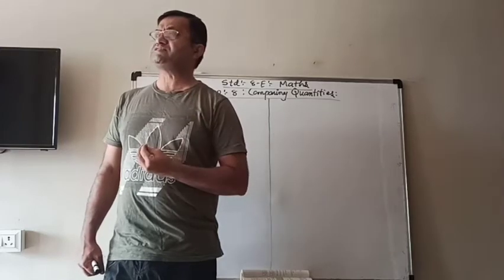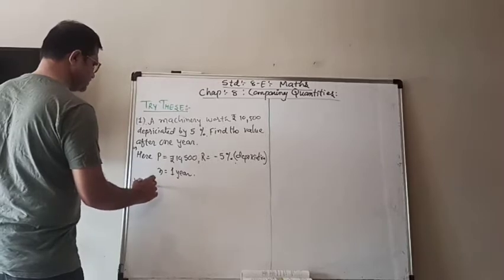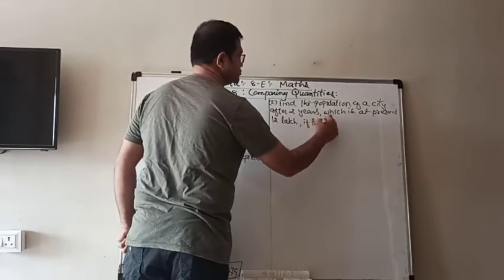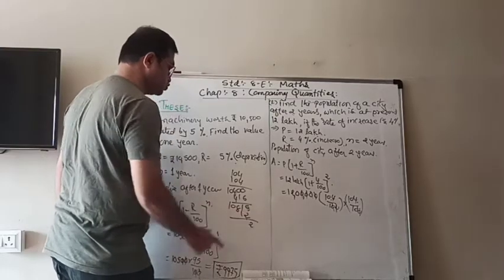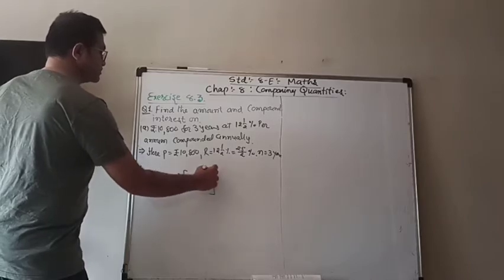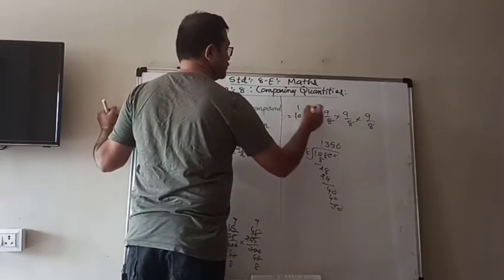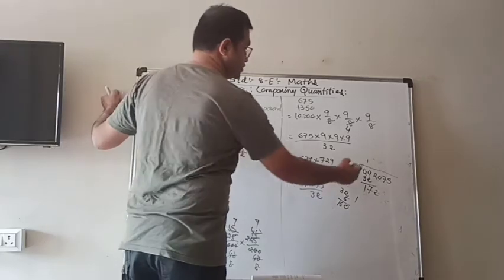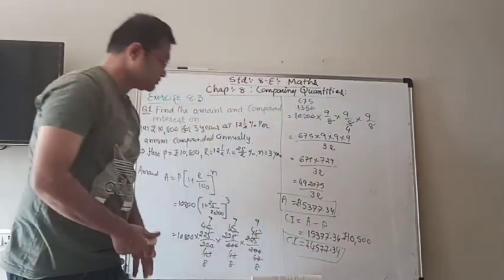STD 8-E MATHS CHAP-8(VIDEO-12)